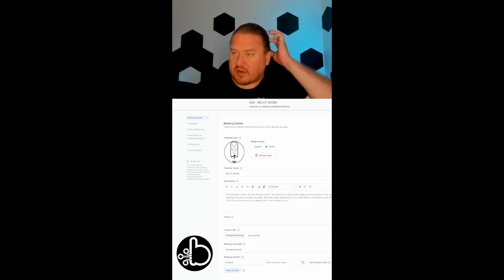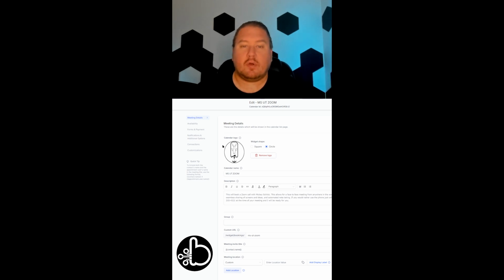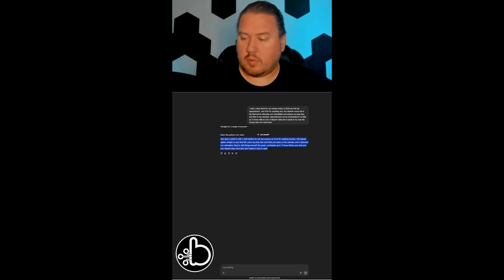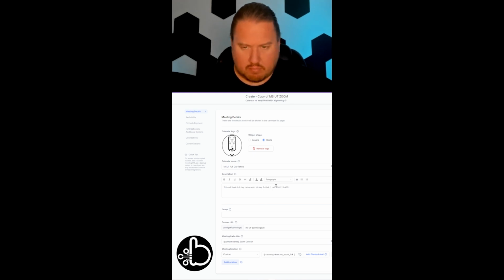Calendar Setup tall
Configure your Event Calendar in BOLDBooking once—and never start from scratch again. Nail the initial setup, then clone it for every booking scenario. Embed every detail—client name, phone number, project synopsis, placement specifics, budget figures and even image URLs—directly into your event fields and notifications. That way, when you open your calendar in the morning, every piece of intel is already there. No more hunting for scattered notes or chasing down missing info—just seamless, all-in-one clarity.